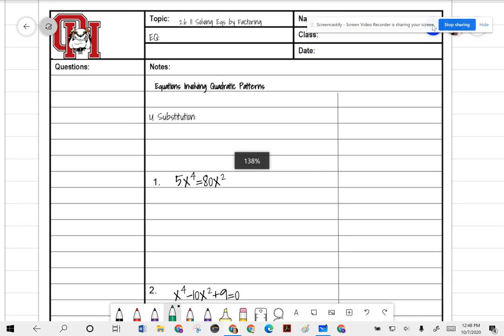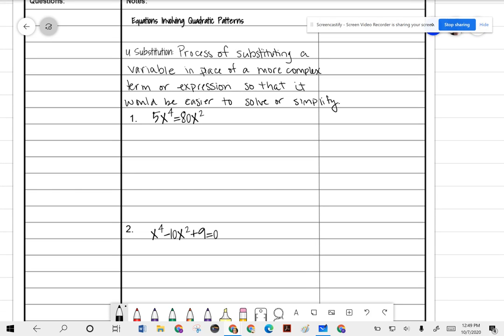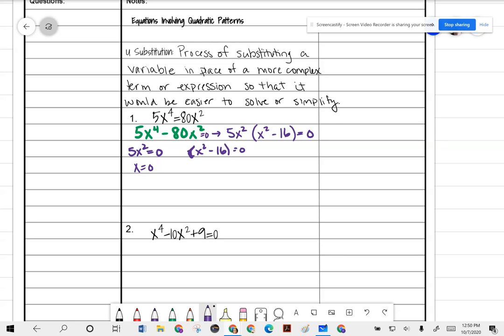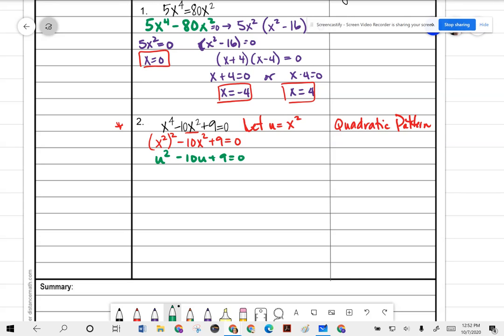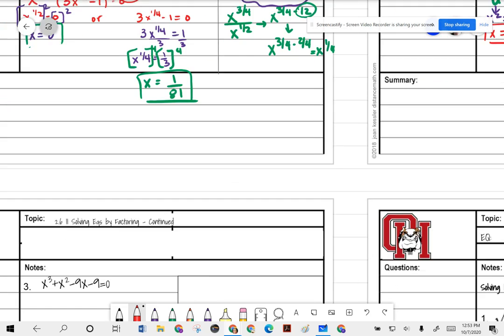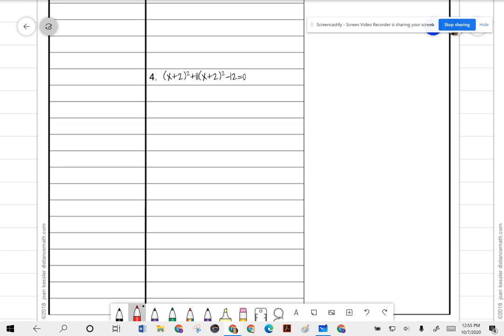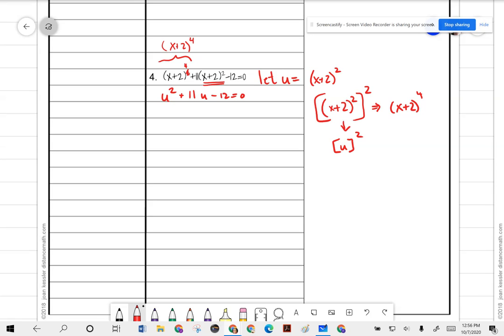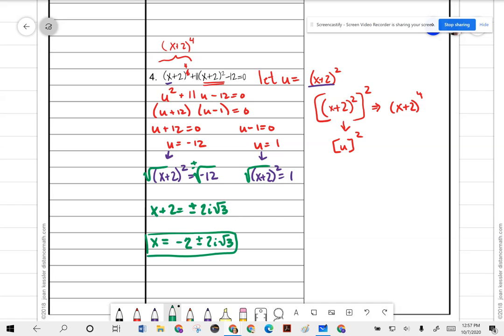2.7 Solving Equations by Factoring